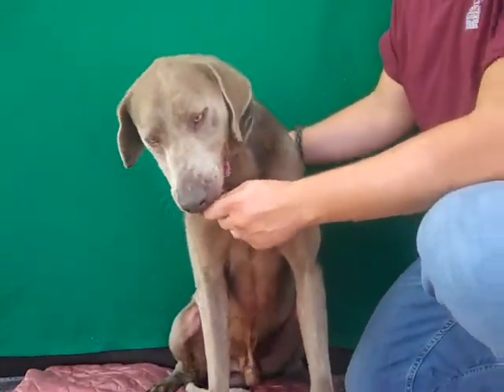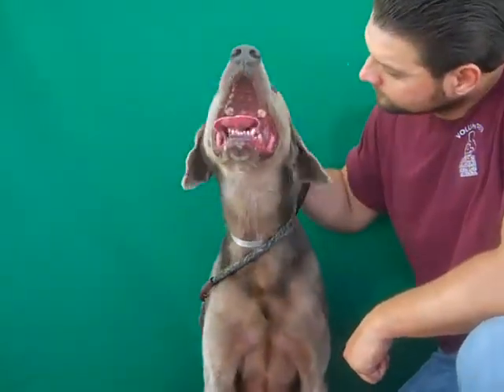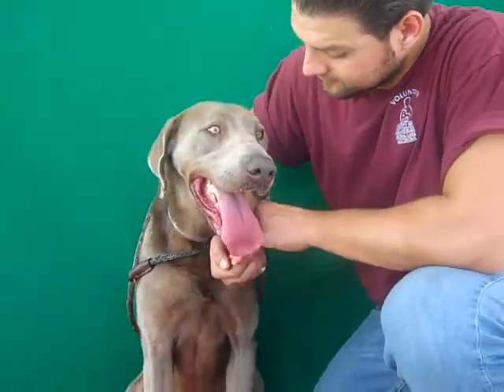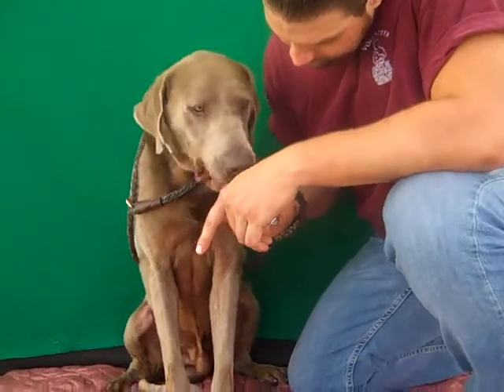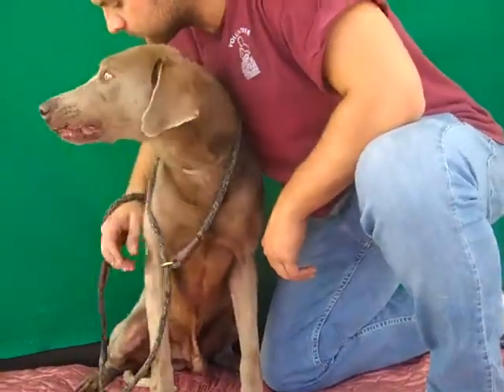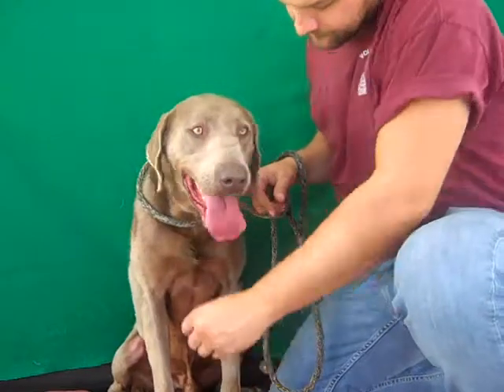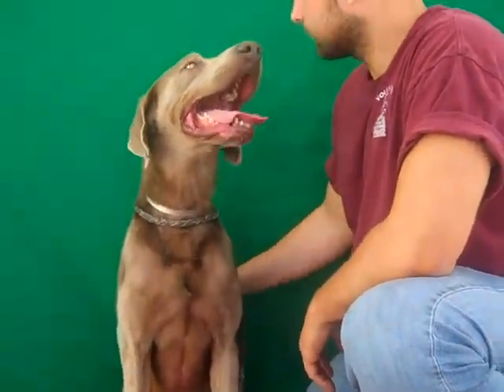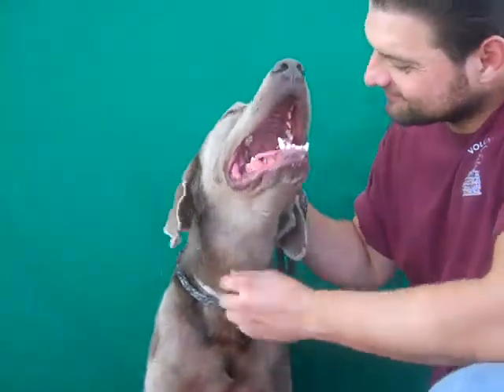Boston A4650525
A4650525 Boston is a zestful silver 5 year old male Weimaraner mix whose owner left him at the Baldwin Park Shelter on November 6th. Weighing 90 pounds, Boston is good on a leash and knows commands. He is also housebroken and is good with other dogs and children. Boston is playful, friendly, and so affectionate; he would be a great companion for an active family living in a single-family home.